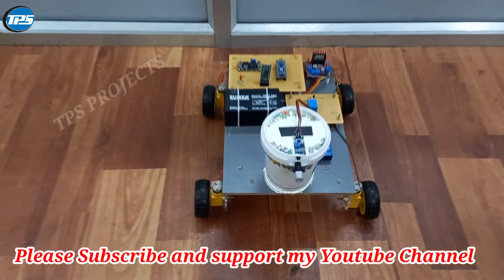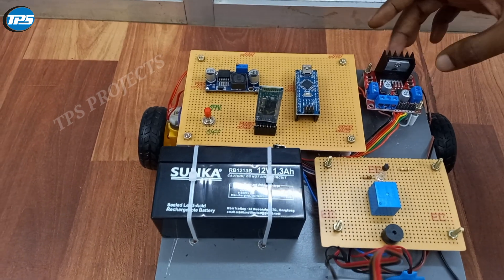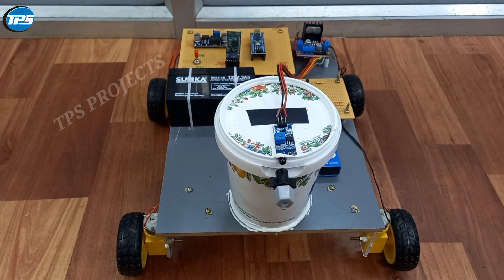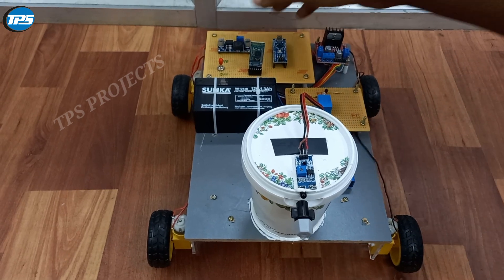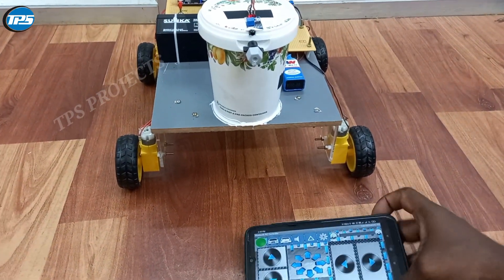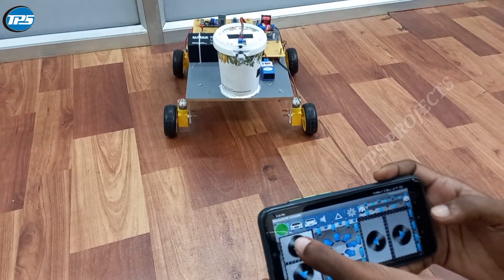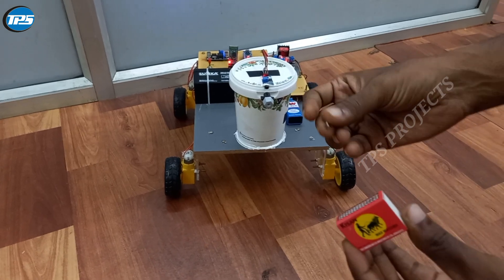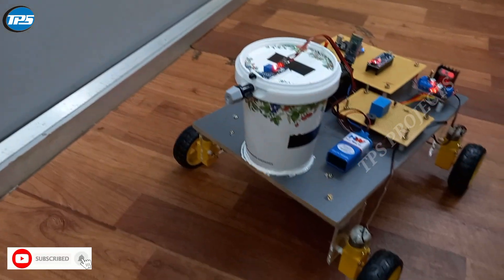fire fighting robot project